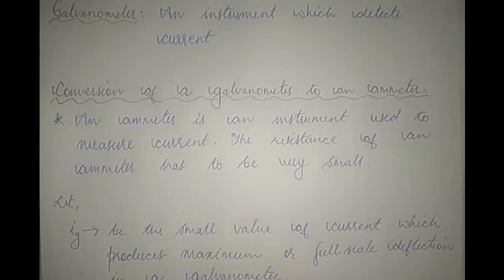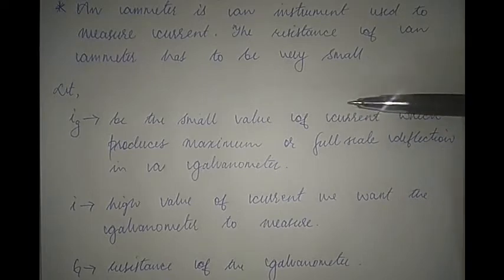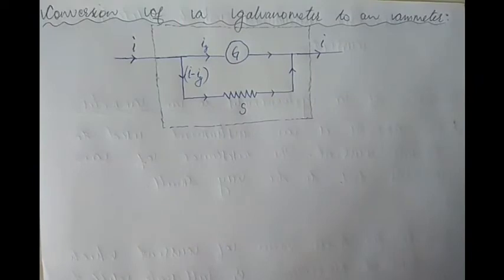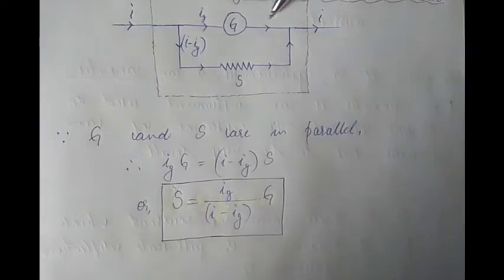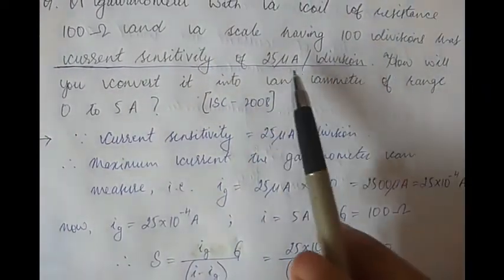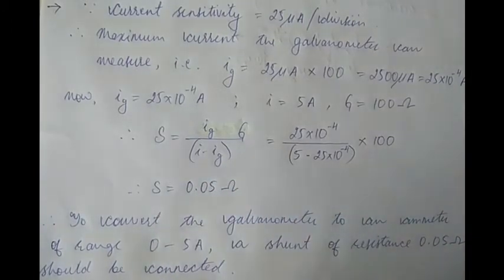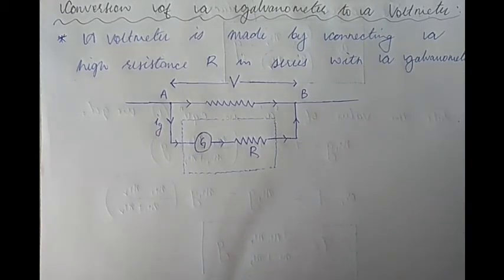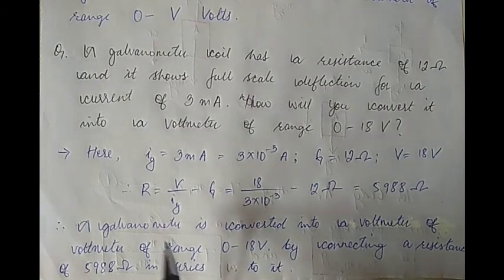Conversion of a galvanometer to an ammeter and a voltmeter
Class - XII